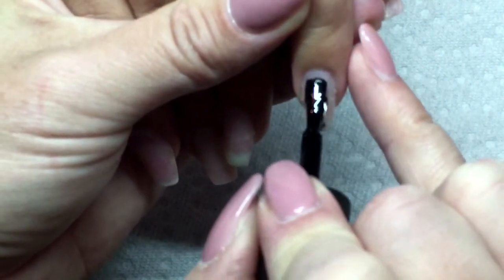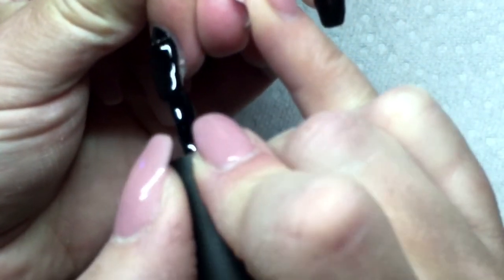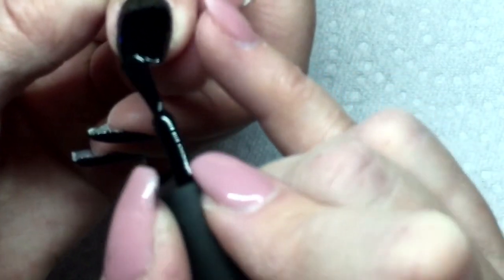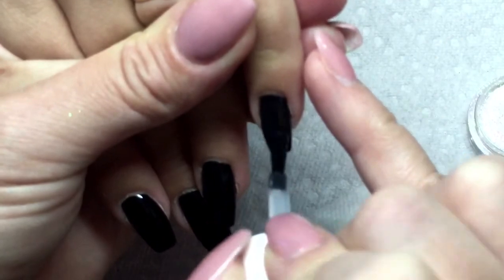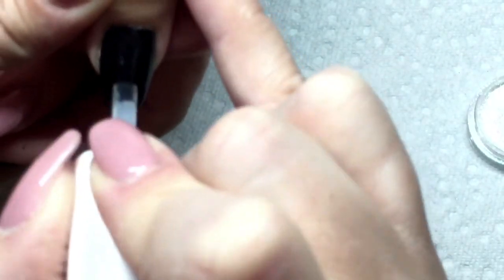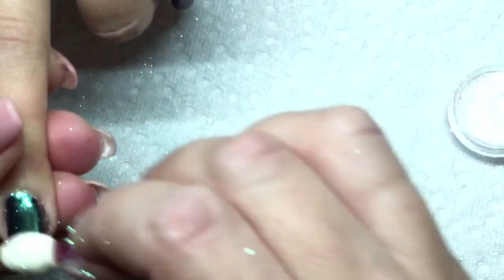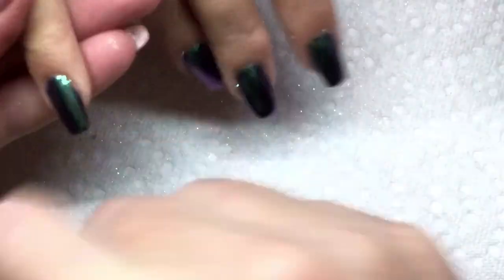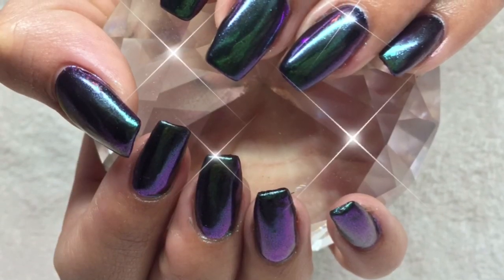Chameleon Chrome on Black Gel Polish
Today my client is wanting to do a full set of Born Pretty Chameleon Chrome nails. The final result is so pretty! I hope you enjoy watching! 😊